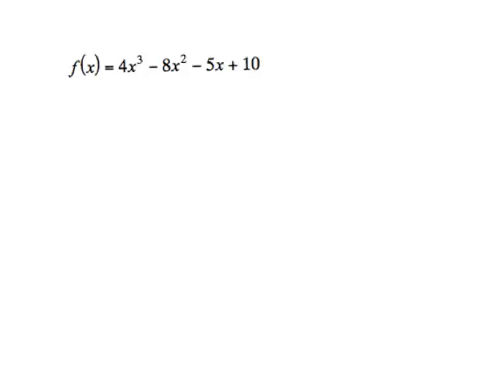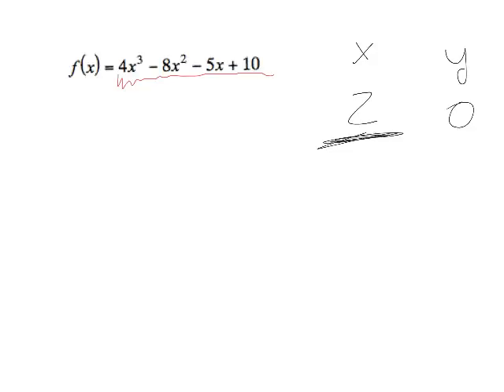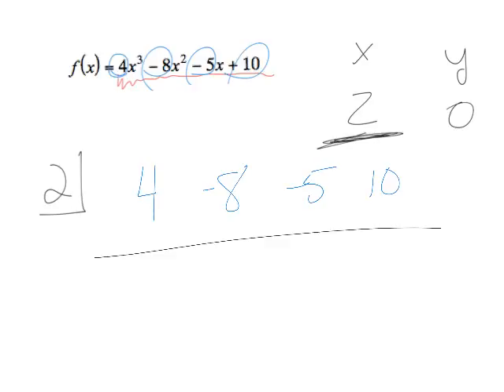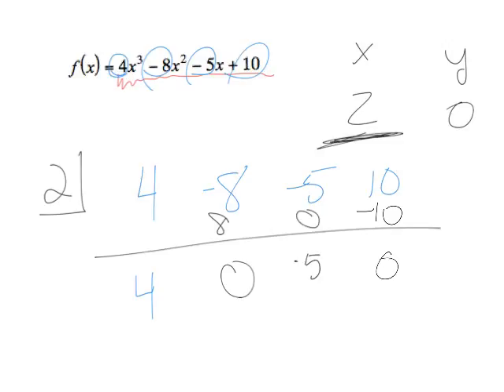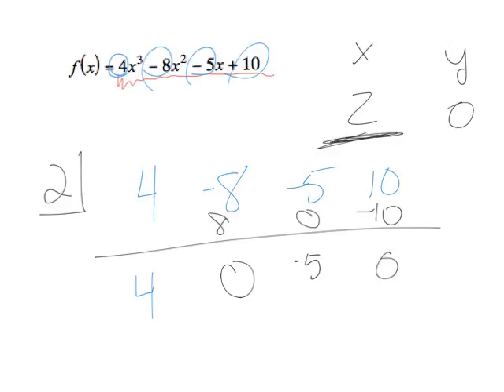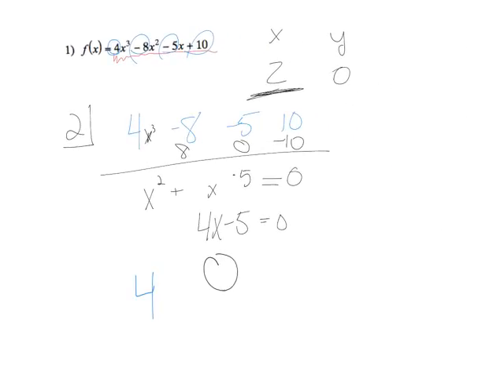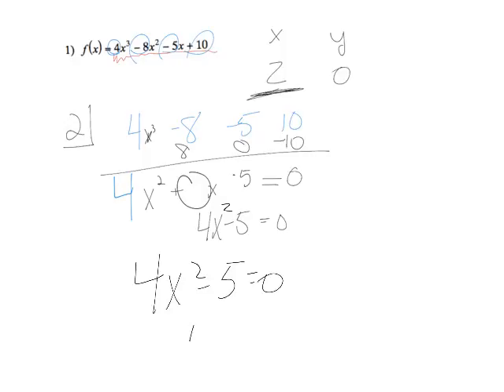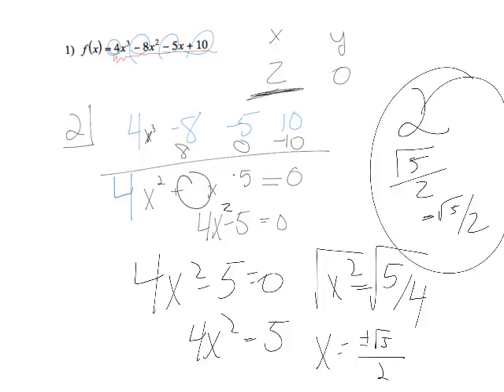Finding Zeros of Polynomial Functions, Example #2